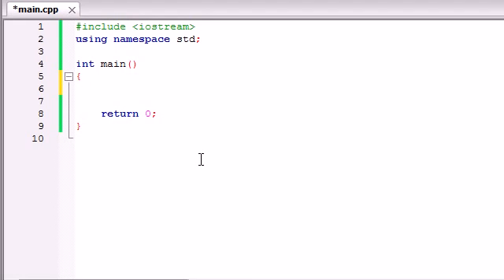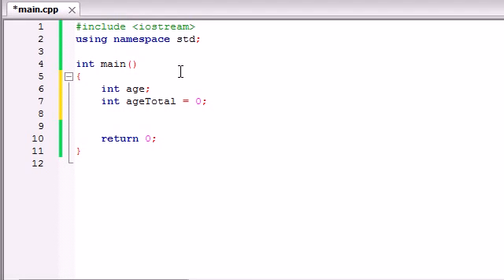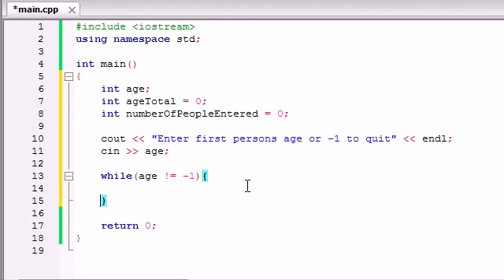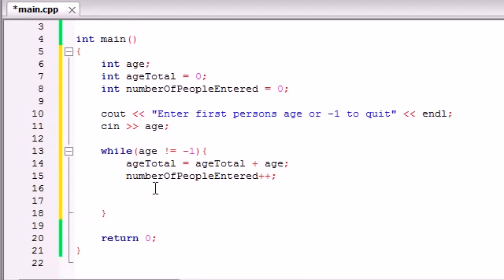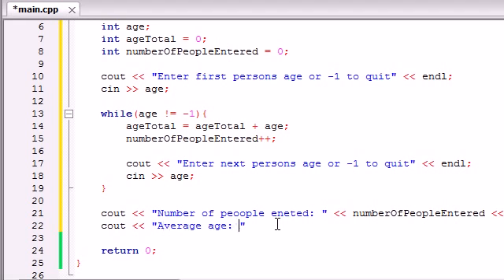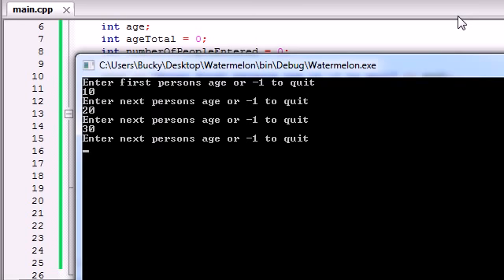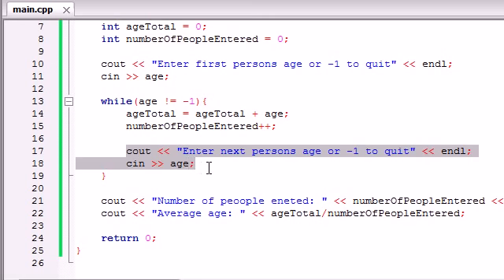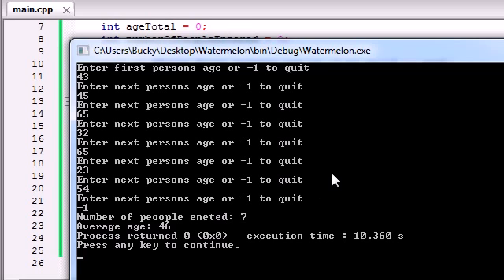Buckys C++ Programming Tutorials 20 Sentinel Controlled Program